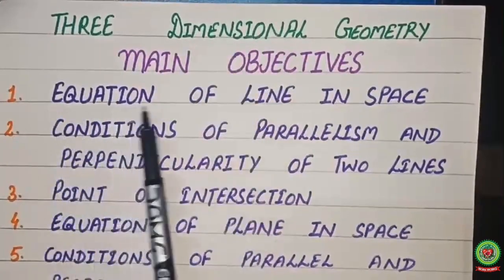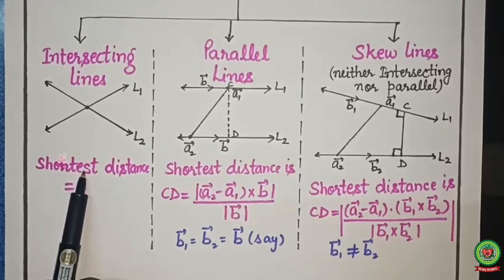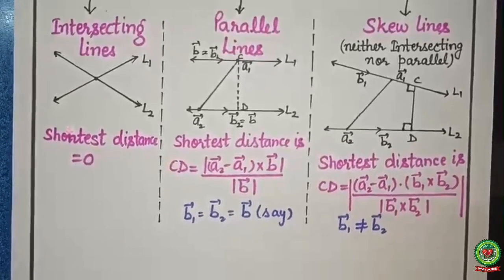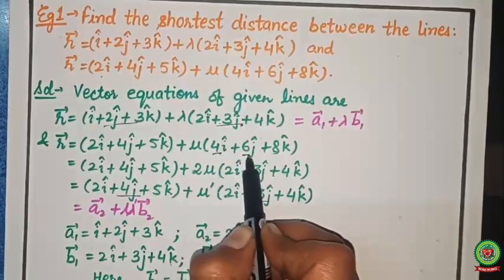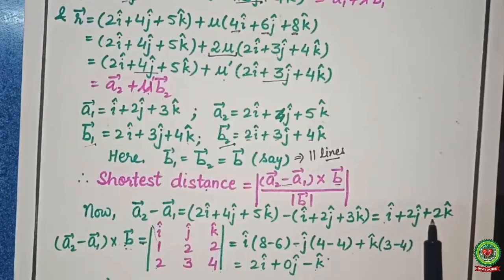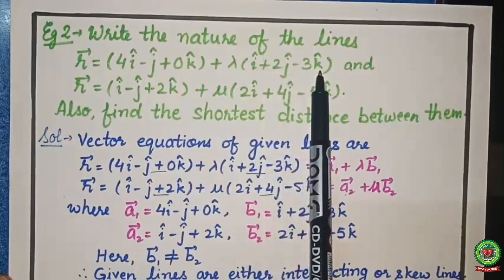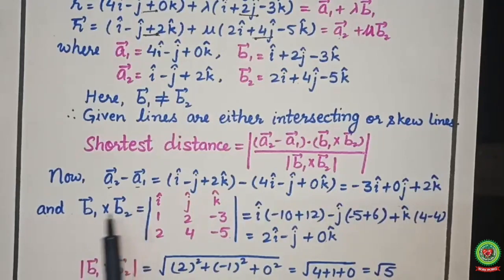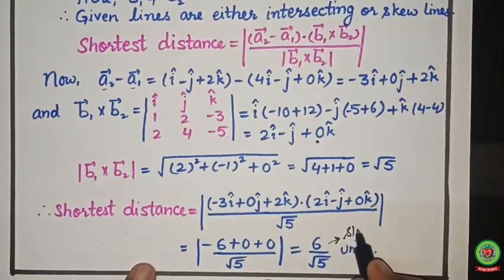Shortest Distance between two lines|Class 12|Maths|Holy Heart Schools